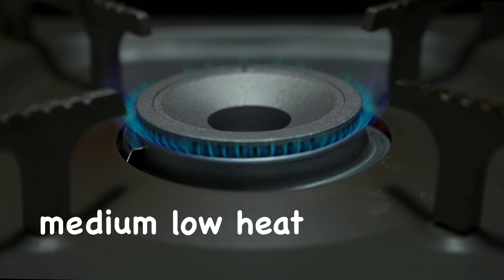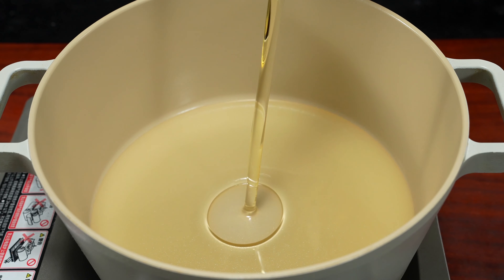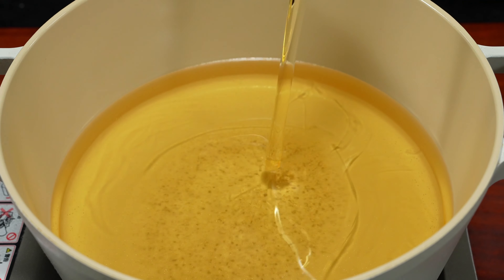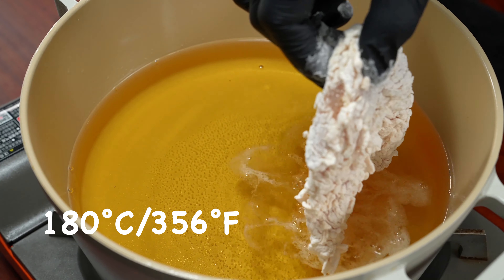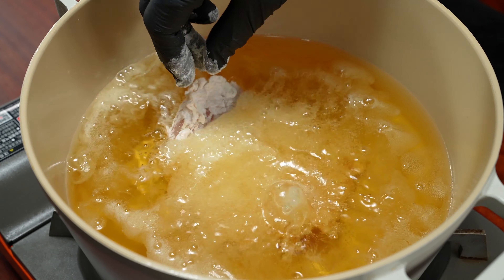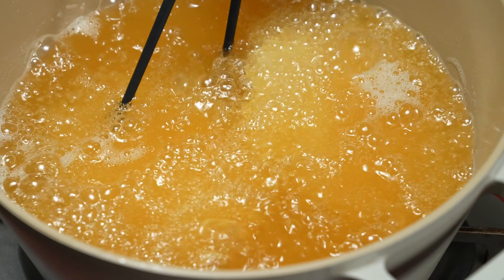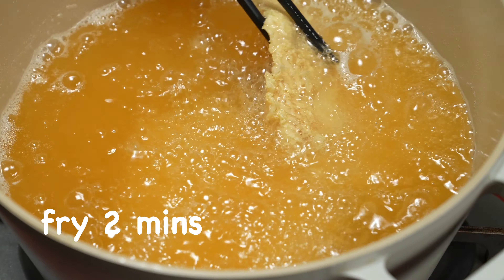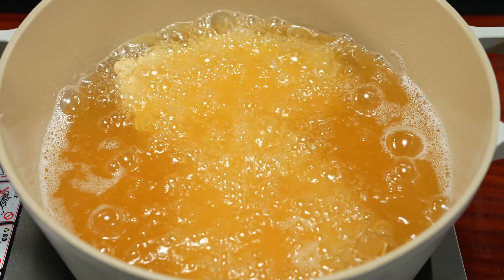Impress Your Family and Friends With This Homemade Crispy Tender and Juicy Chicken Recipe!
Experience the satisfying crunch with every bite, revealing the tender chicken inside!

Ingredients:
- 500g chicken breast
- 10g soy sauce
- 3g white pepper ground (0.5 tsp)
- 3g salt (0.5tsp)
- 3g sugar (0.5 tsp)
- 6g ginger

CRISPY BREADING
- 90g flour
- 120ml milk
- 2 eggs
- 260g flour
- 80g corn starch
- 10g baking powder
- 3g salt (0.5 tsp)
- 3g red chili powder (0.5 tsp)
- 5g onion powder (1 tsp)
- black pepper

ฅʕ•̫͡•  Enjoy your meal!